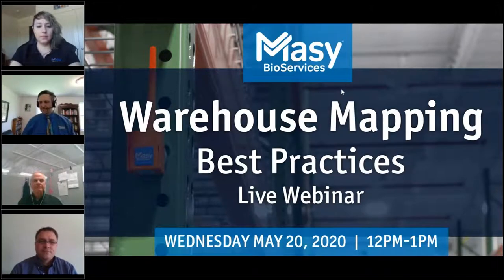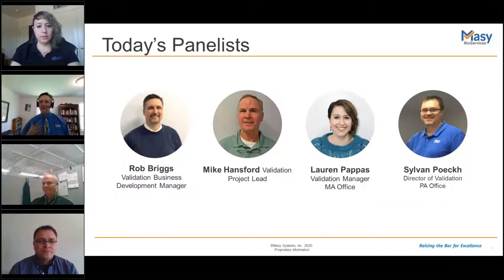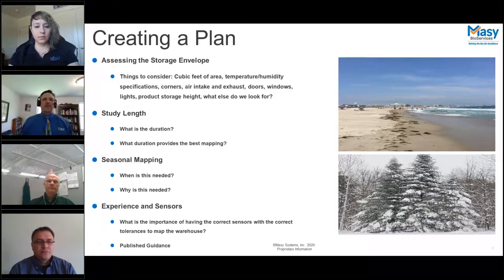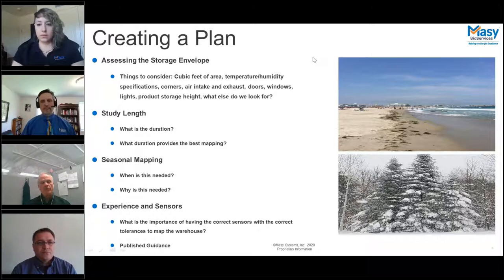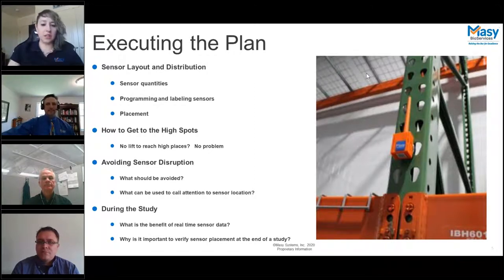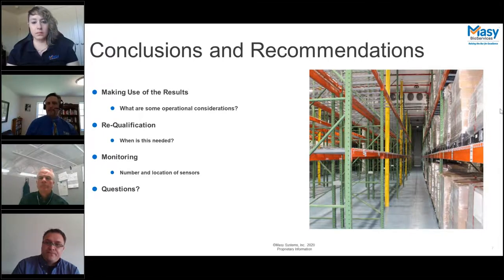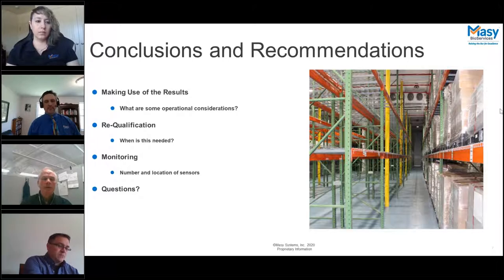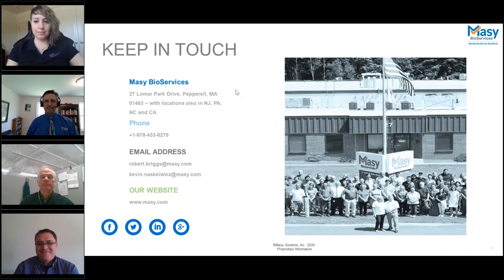Warehouse Mapping Best Practices- Masy 2020 Validation Webinar Series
In this webinar, our panel of IQ/OQ/PQ validation experts discuss best practices for mapping a GMP warehouse or storage area. The webinar includes a discussion of summer/winter warehouse mapping, information on datalogger/sensor placement, and guidance on what to look for in a validation provider.

for additional information about Masy's GMP warehouse mapping services.